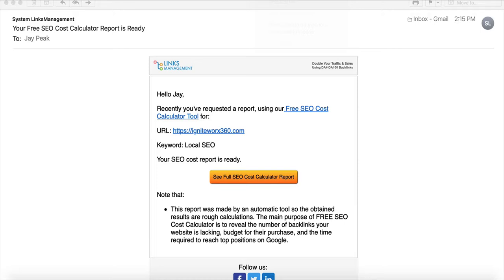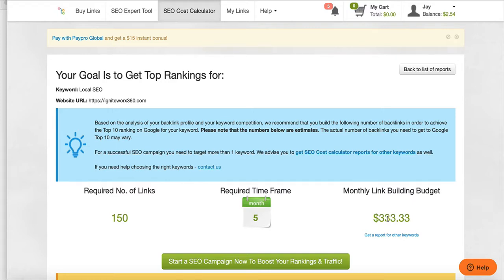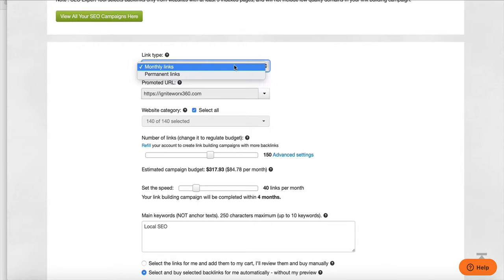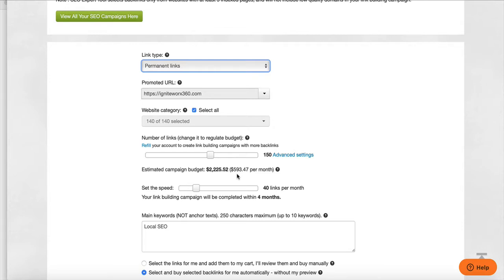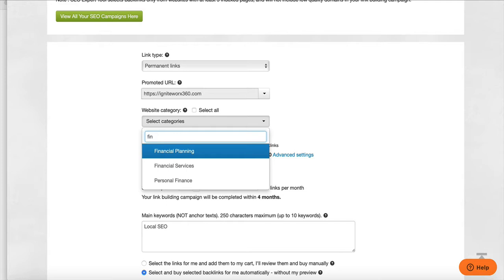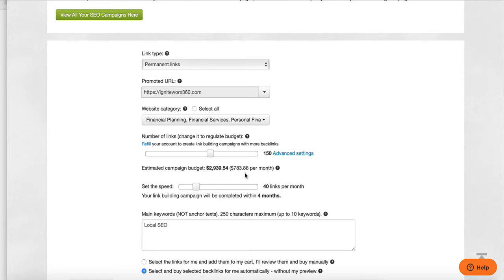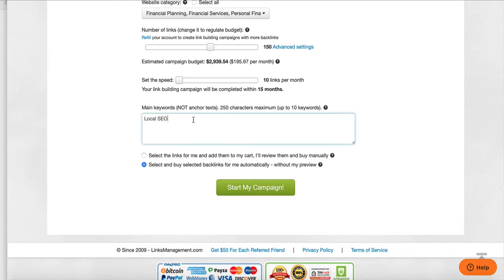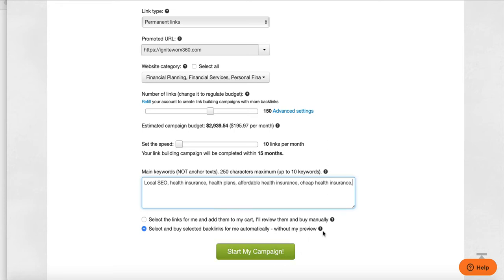How To Do Your Own SEO As An Insurance Agent: Step 3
How To Do Your Own SEO Step 3

Insurance Marketing and Coaching

Welcome to The Peak Mentorship Program – your ultimate destination for unlocking success in your professional insurance and entrepreneurial journey! 🚀

We’re dedicated to empowering ambitious insurance agents like you to achieve your goals, break through barriers, and thrive in today’s competitive landscape. Whether you're a seasoned insurance agent or just starting out, our program is packed with actionable strategies, insider tips, and motivational insights to help you level up your insurance career and business.

Jay Peak helps insurance agents achieve success in their business. He does this with:

The 4 Pillars Of Mastering Your Insurance Business

Customized Business and Marketing Plan
- Mindset for Success
- Vision Of Your Business
- Creating Your Personal Roadmap to Success
- Crafting a Comprehensive Business Plan
- Developing a Compelling Value Proposition

Develop an Effective Sales Strategy
- Building a High-Performance Sales System
- Developing Your Avatar
- Phycology of Avatar
- Where Does Your Ideal Client Spend Their Time At?
- What Social Media Channel are They More Likely On?
- What’s the Message That we Want to Give To Them To Take Action?
- How Do We Deliver That Message To Them On The Desired Platform

Setting up Your Marketing Machine
- Crafting a Winning Marketing Message
- The Art of Lead Generation
- Leveraging Technology for Growth
- Set Up Your Marketing System For Success
- Multi-Channel Marketing

Enhancing Your Business
- Time Management and Productivity Calander (Marketing, Sales, Admin)
- Effective Team Management
- Building Strong Client Relationships
- Enhancing Client Experience
- Networking and Building Strategic Partnerships
- Personal Branding for Insurance Agents
- Scaling Your Insurance Business
- Building and Leading a Downline Team